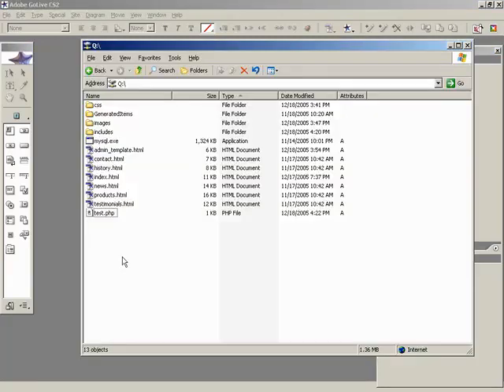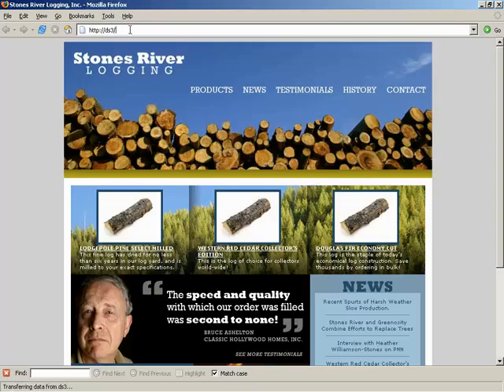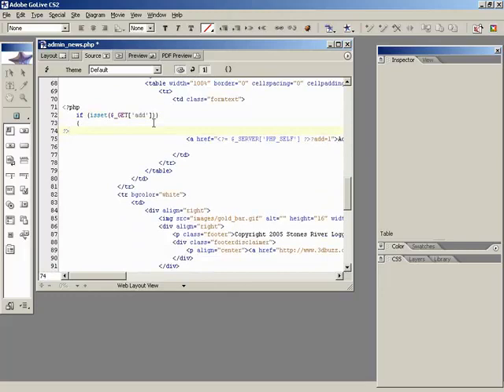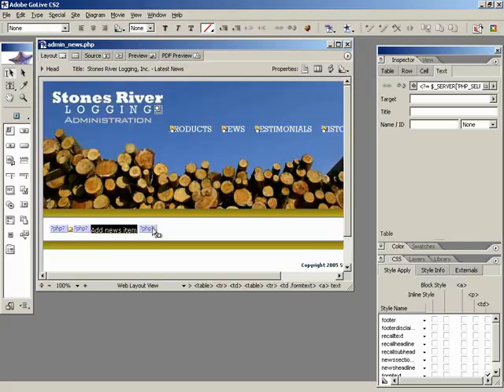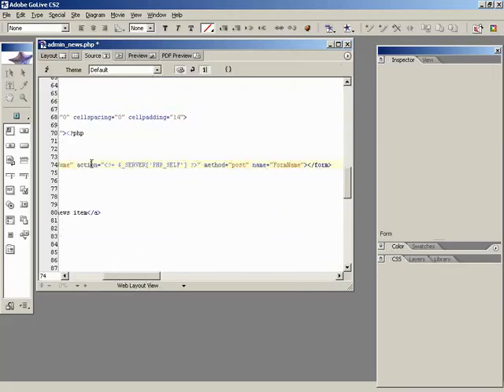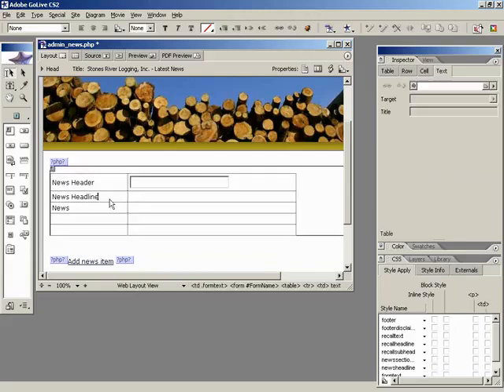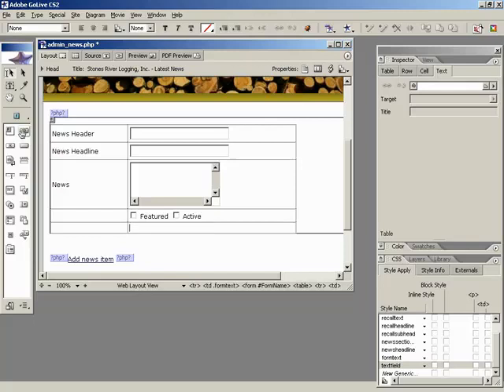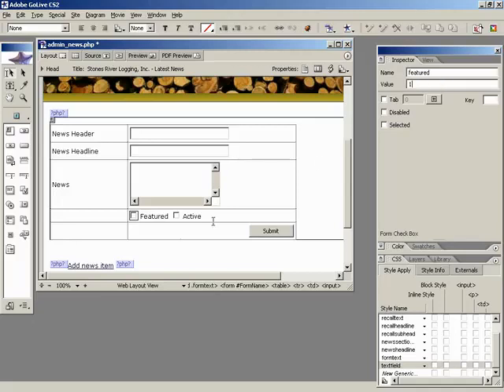🔴 HTML Form • PHP Programming & MySQL Database Management • Website Development • (Pt. 25)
00:00 - Constructing an Admin News Page
01:51 - Making a Script Dynamic with PHP
03:50 - Adding an Item with the GET Method
05:59 - Closing Off an IF Statement and Adding an ELSE
07:52 - Constructing a Form with HTML and PHP
09:51 - Creating an HTML Table for Form Inputs
11:37 - Creating a Table with a Text Field Input
13:43 - Adding a Submit Button to the Form
15:43 - Setting Names for Form Elements
17:52 - Setting Up an HTML Form with PHP

Learn PHP Programming & MySQL Database Management - Website Development - HTML Form.

This video begins construction on your admin template page.